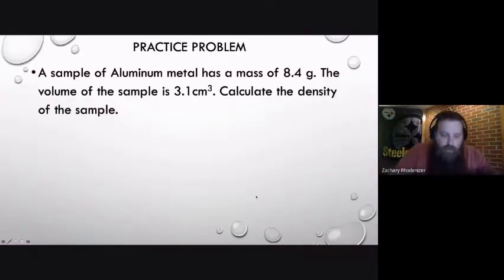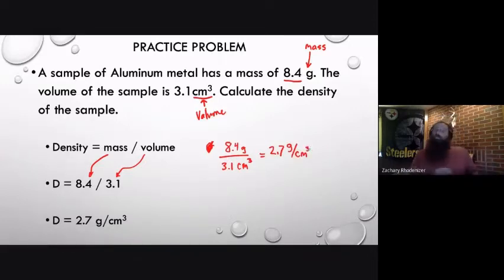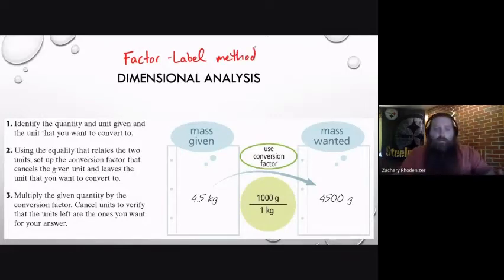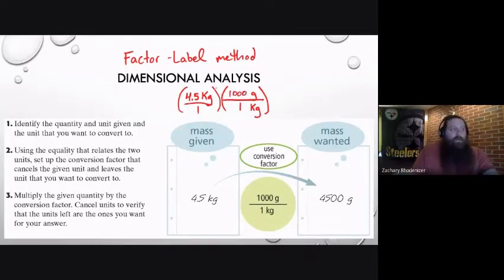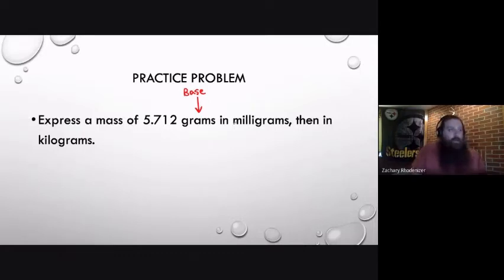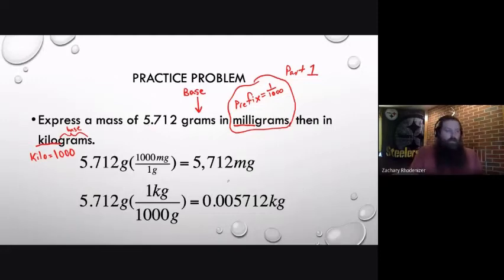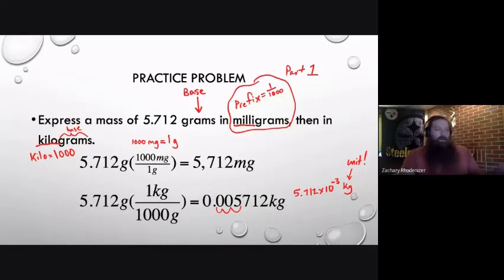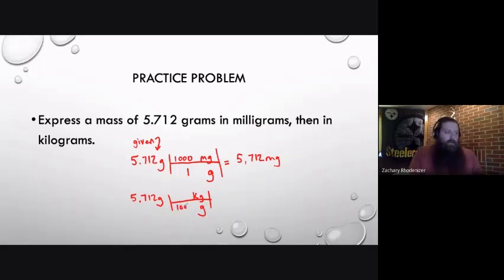5: Measurements (pt. 2)